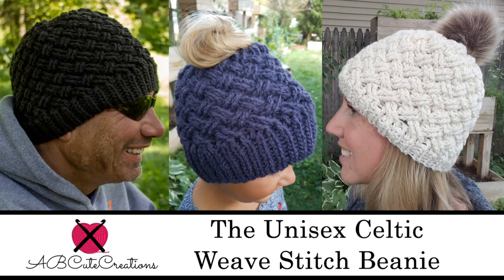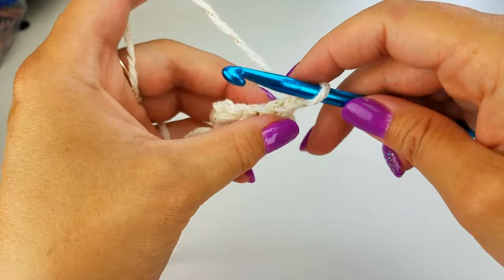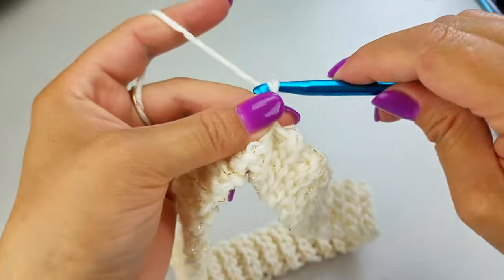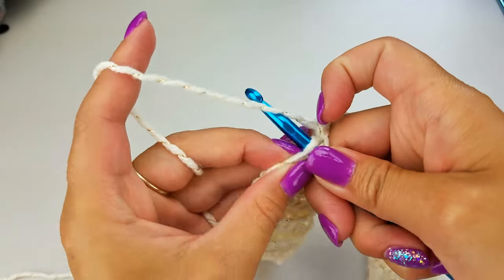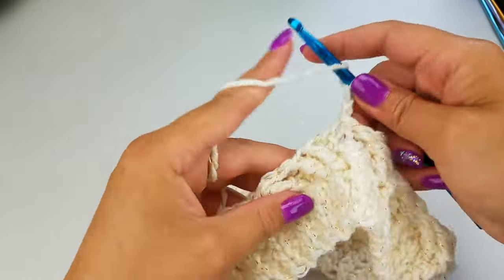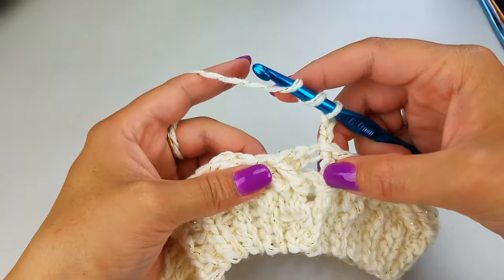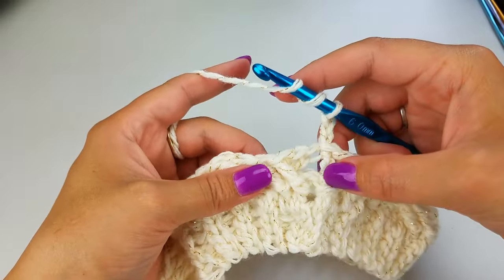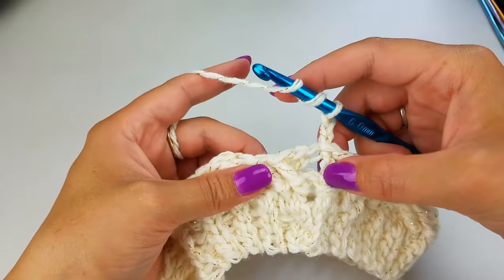Unisex Celtic Weave Beanie -- The Perfect Hat for Men, Women and Children | FREE Crochet Pattern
Finally a hat that's gender-neutral and looks great on everyone!  The crocheted Celtic Weave Stitch Beanie is the perfect hat for each member of your family.  Follow along with this FREE, easy-to-follow pattern tutorial and make the perfect winter hat for you or a loved one.  It's also perfect for cold winters as it's quite thick!  An ad-free-written PDF version of this hat with multiple sizes is now available for purchase in my Ravelry Store.  If you're interested, you can find it

If you want to create the Messy Bun version, work up the body from this video first and then head over here to see how to finish off the Messy Bun version

If you need help with working up the Celtic Weave Stitch in the round, please watch this tutorial first

You can find the faux fur hat toppers* similar to what was used in my video

Here are some great REMOVABLE fur toppers for your hat, which make it easier for washing

If you would like to purchase a good set of crochet hooks, you can find them

Stitch Markers

Yarn Needle

Pattern Permissions
This is a FREE pattern, and by using it, you’re agreeing to the following legally-protected conditions.

You’re welcome to sell what you make with it; for online listings, please link back to my blog using something like this:

Pattern by
ABCuteCreations

Here are the “do nots”:

Do not resell the pattern, altered or in its original form.
Do not copy and paste the pattern onto your own blog, in a Facebook group, or anywhere else. Simply link to this page instead. Anything beyond this is copyright theft. You are welcome to copy/paste it into a document for printing, for personal use only.
Do not pull any of my photos from this site (or any of my other sites) to promote yourself or your crochet business on your own blog, Facebook page, or anywhere else. The exception to this is if you want to share my article link(s) on your own blog; in this case, you are welcome to take one photo per post for use on your site as long as it is accompanied by a direct link back to my post and does not include any portion of the pattern itself.
Do not post a translation of the pattern anywhere – this is copyright theft. If you would like to help make a translation available, I am happy to publish it on my blog with a link to your blog or Crochet-related Facebook page.
Do not make a video tutorial of this pattern (or any of my patterns).